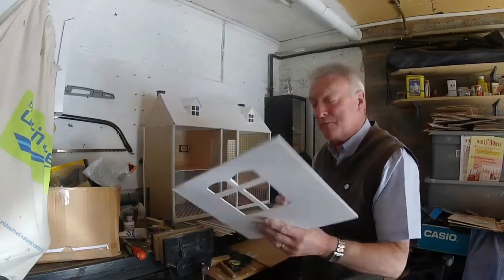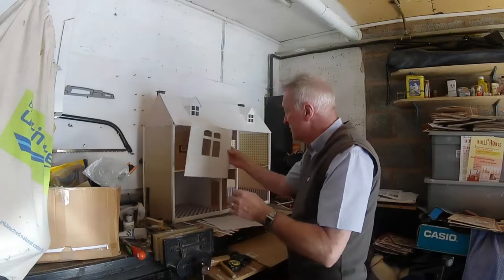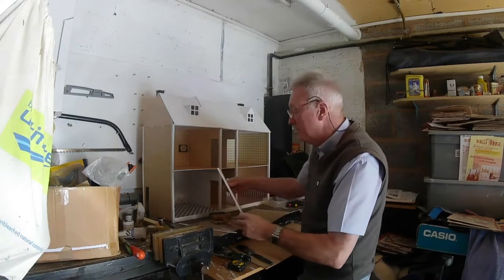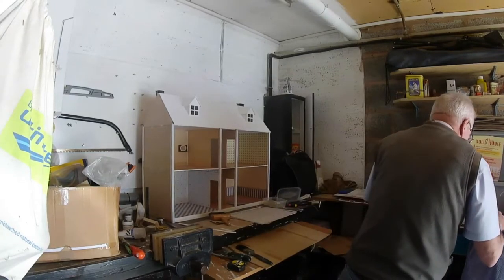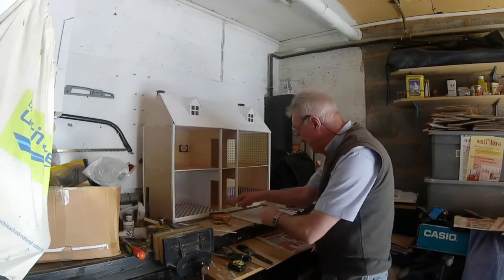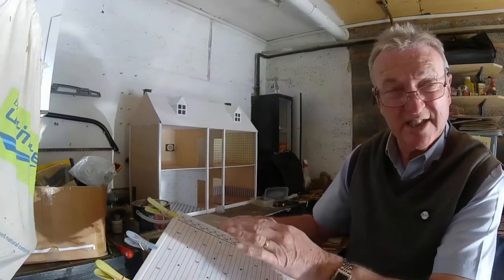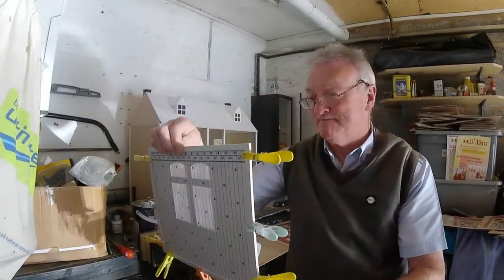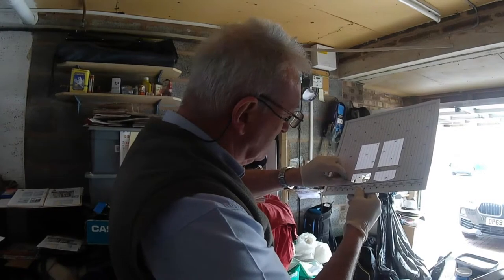Dad's Dolls House Quarantine 06 - Got No Paint